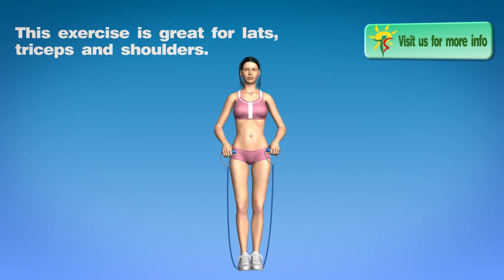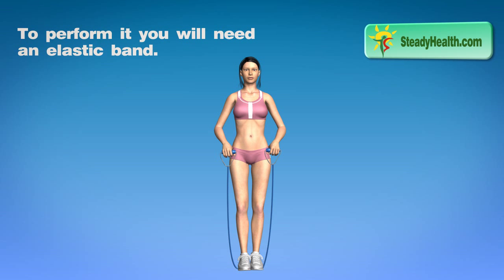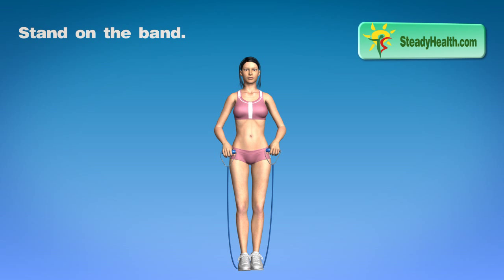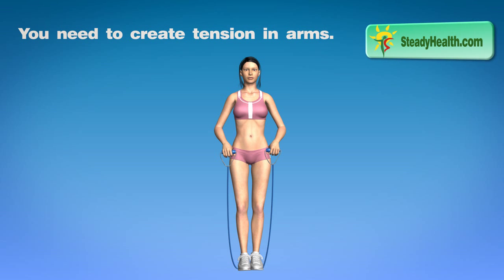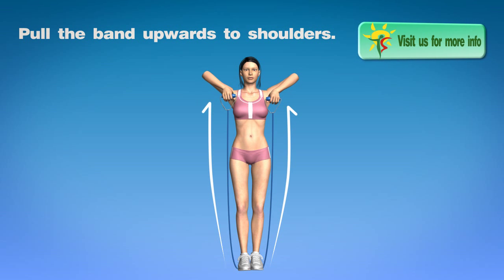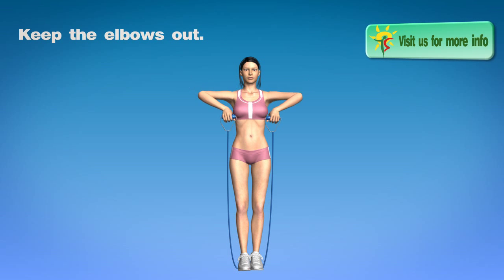Lats and Triceps Exercise for Women with an Elastic Band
Start or join the discussion about this video Great exercise for lats.